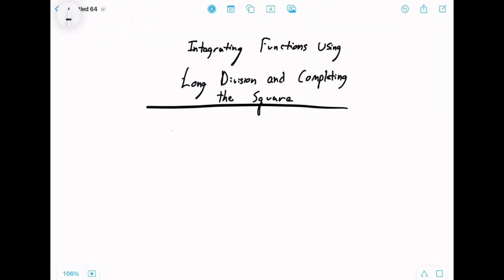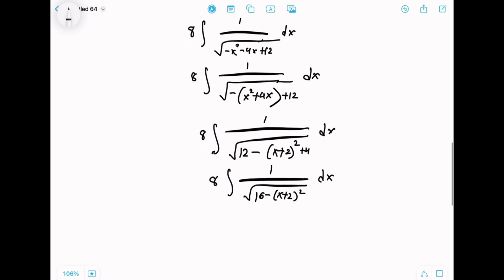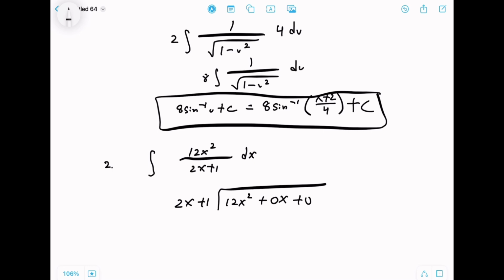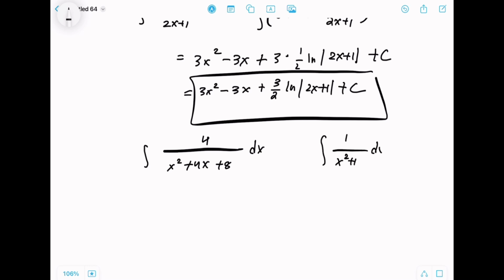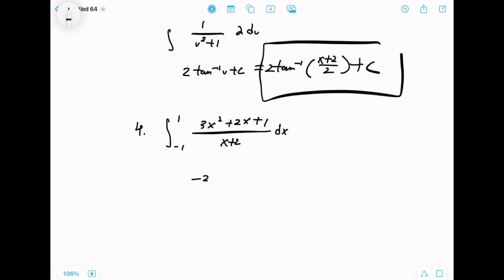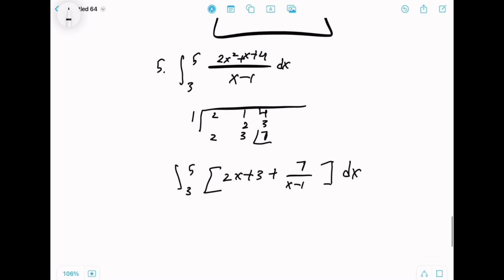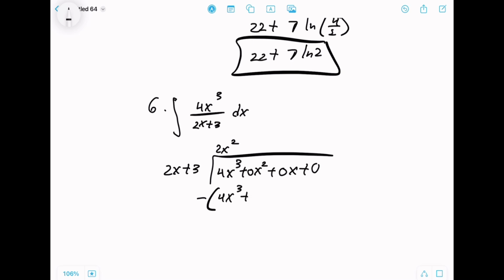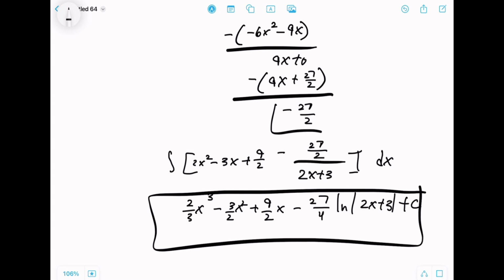Integrating Functions Using Long Division and Completing the Square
Learn how to integrate Functions using advanced techniques, such as long division and completing the square.

Example problems will be solved during the video.